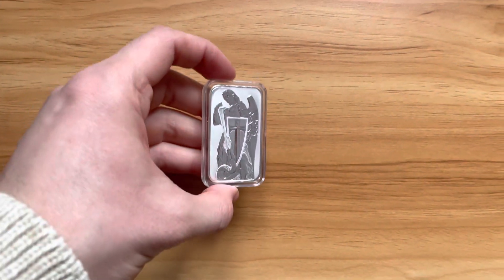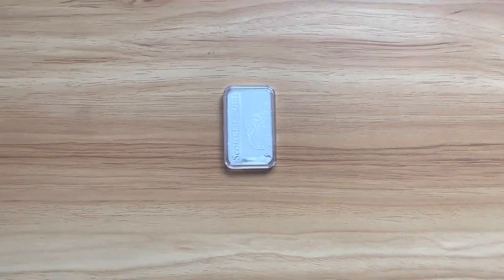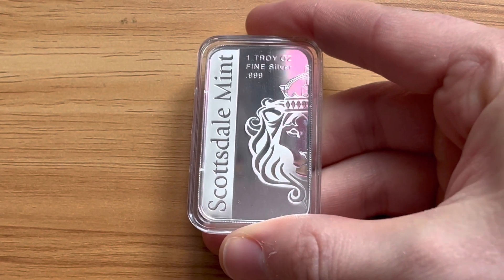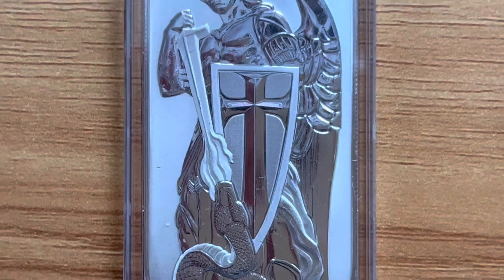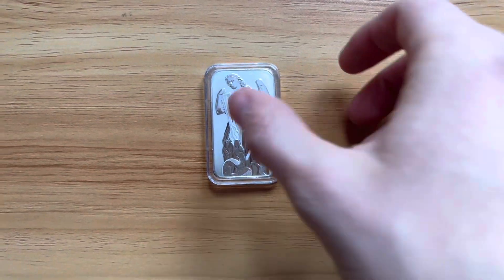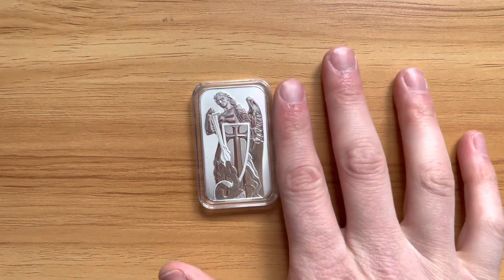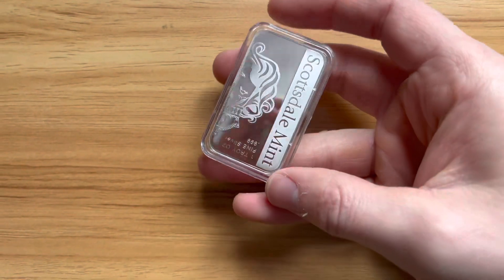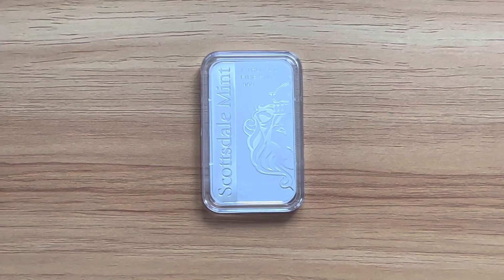New Silver Scottsdale Bar Review